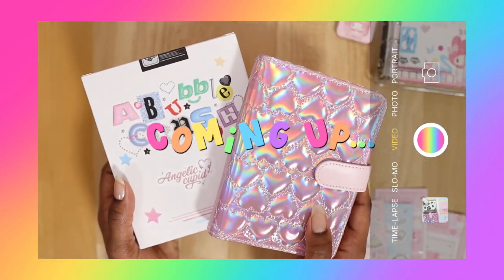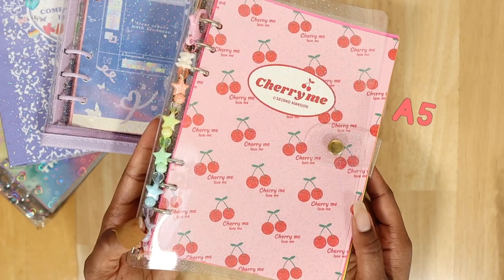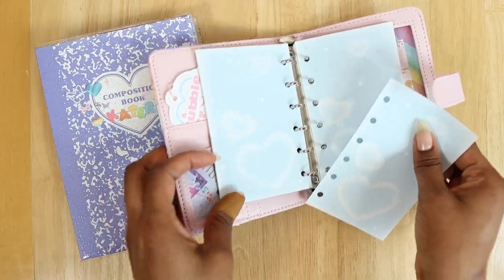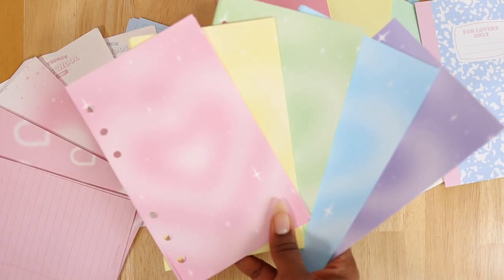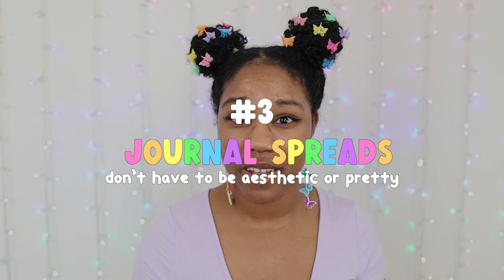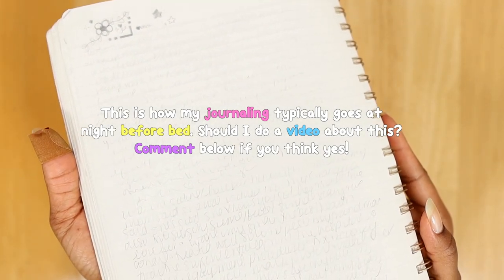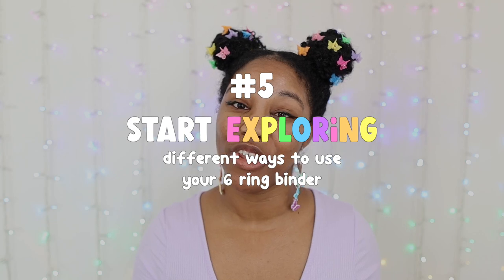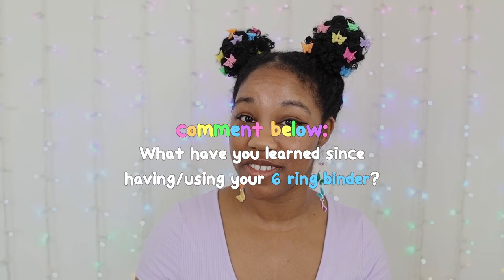If I Were Starting a 6 Ring Binder for The First Time, I Would Do These 5 Secrets First! 🌈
🌈Wanting secrets to mastering your first 6 ring binder?! Watch this video to learn 5 tips I've learned after using 6 ring binders for 3 years!

❤️🧡💛💚💙💜 LINKS ❤️🧡💛💚💙💜

Purple 6 Ring Binder A6:

Pastel A6 Refills:

🚨⏰ TIME STAMPS:
0:00 If I Were Starting a 6 Ring Binder for The First Time Intro
0:15 Tip  1
1:50 Tip 2
2:11 Tip 3
2:45 Tip 4
3:11 Tip 5
3:43 Comment Your Thoughts Below!

Hey Kiittens! So as y'all already know, this video is all about 6 ring binders and what you need to do to get started if you're brand new to them or if you want to do things differently in your ring binder. In this video, we'll go over 5 secrets I've learned over the years that I'm hoping will help make your 6 ring binder experience a positive one! From choosing the right 6 ring binder size to choosing the right binder refills, these tips will help you make your binder fit your needs so you can start your journaling journey! *or your planning/note taking/storage journey depending on what you're using it for*

Let me know in the comments below which of these tips seemed most helpful to you or if you have anymore 6 ring binder videos you want to see from me! I'll see you guys soon Kiittens (Lord willing!)